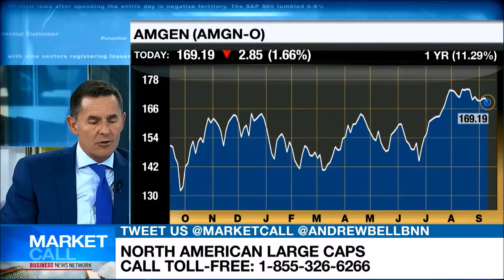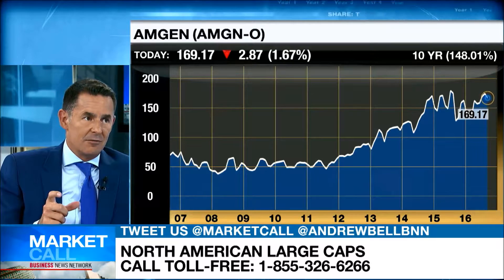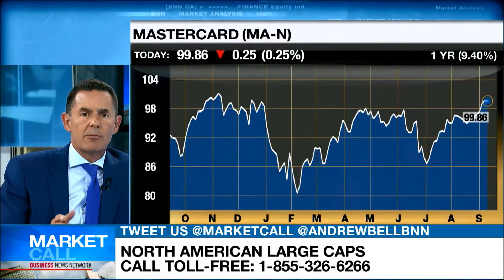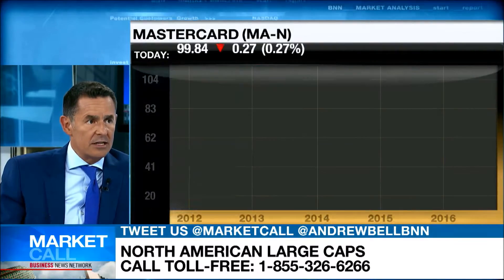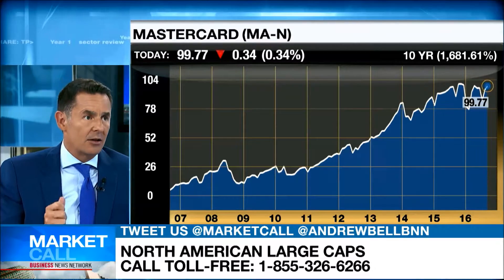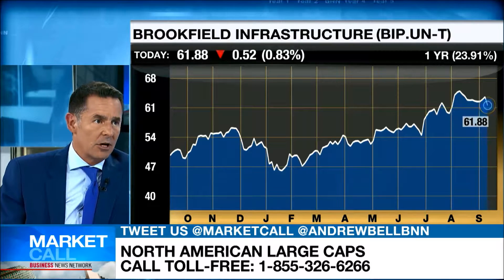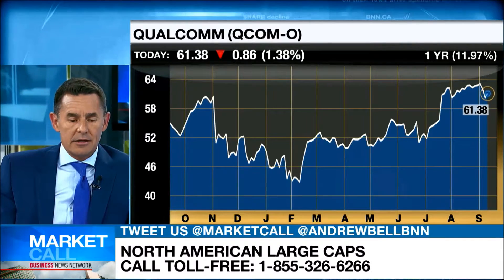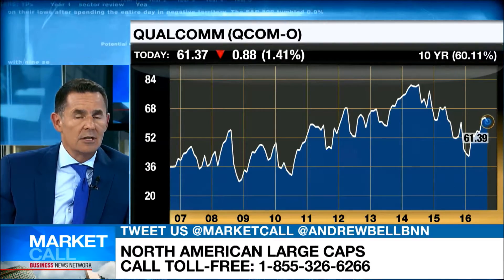David Burrows on BNN Market Call (13-SEPT-16) Part 6 of 8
David Burrows, President & Chief Investment Strategist, Barometer Capital Management Inc. gives his Market Outlook on BNN.